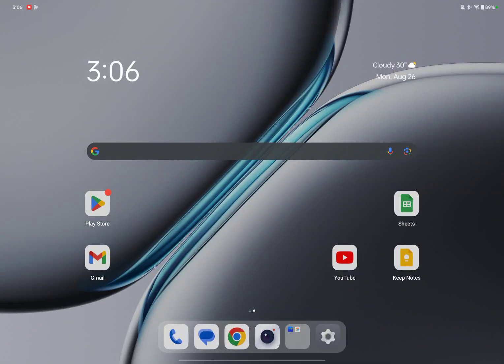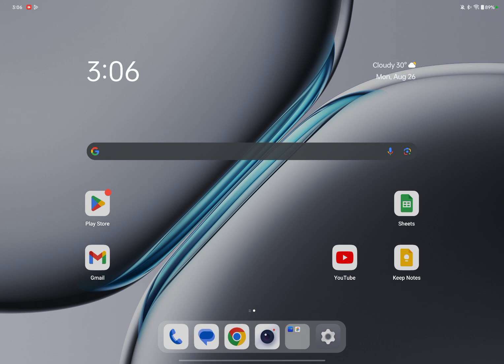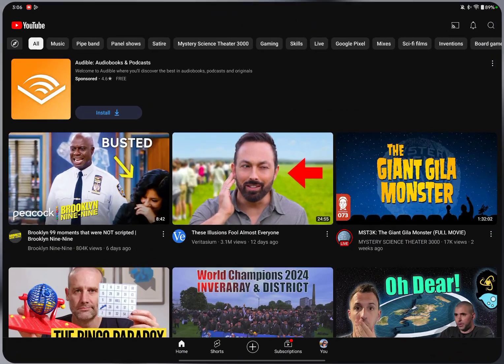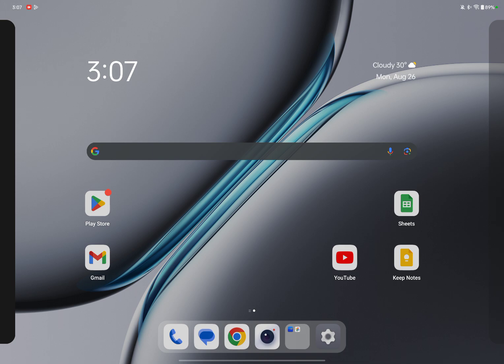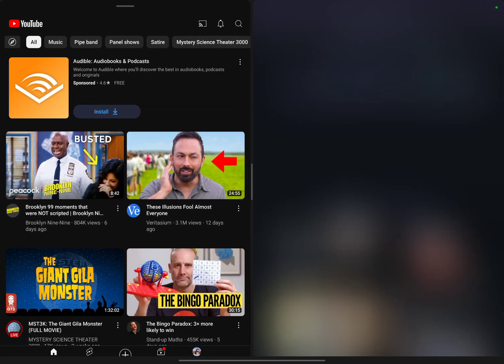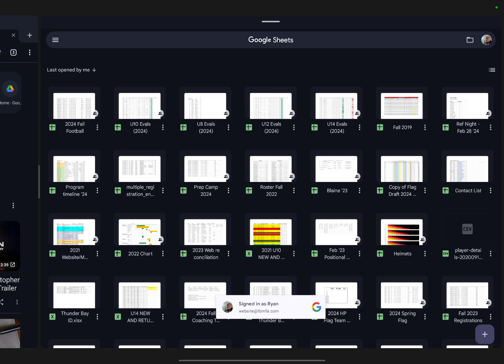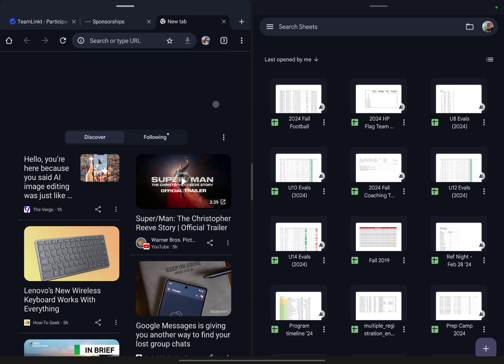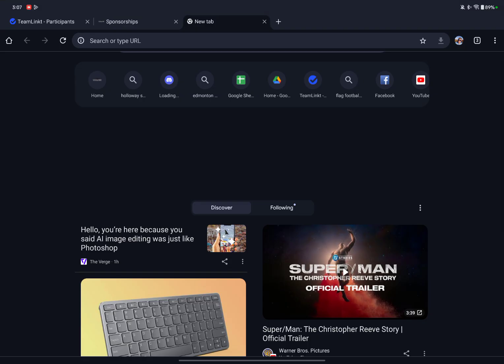Using the Canvas feature on OnePlus Pad 2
Check out how to make the OnePlus Pad 2 feel more like a laptop than a tablet